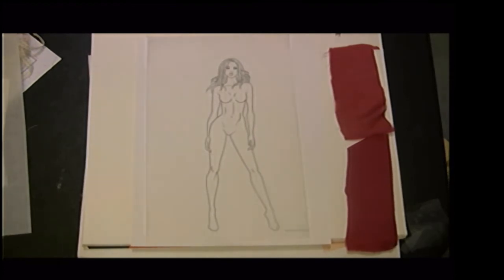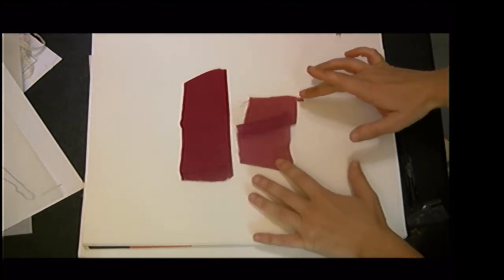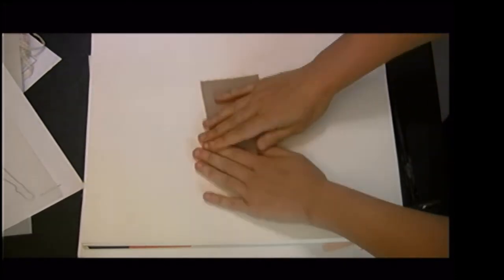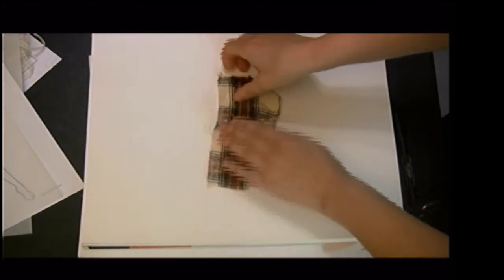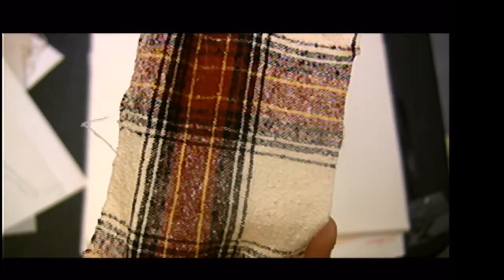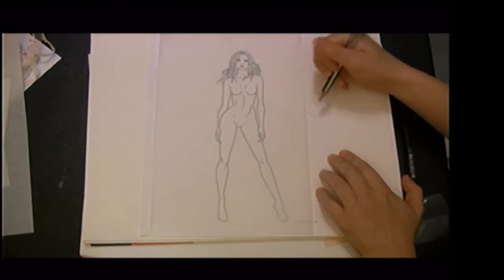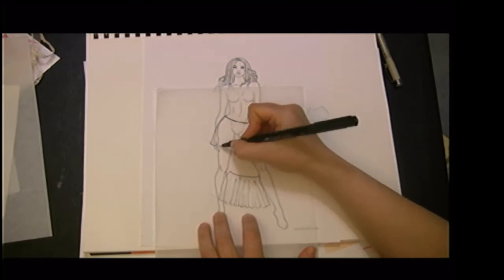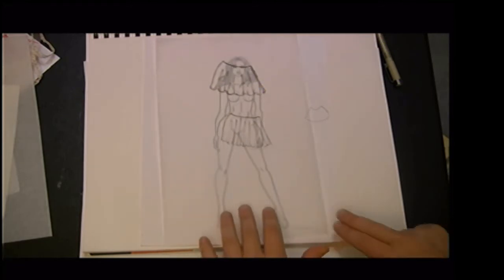Fashion Sketching Review II Materials and Line Quality